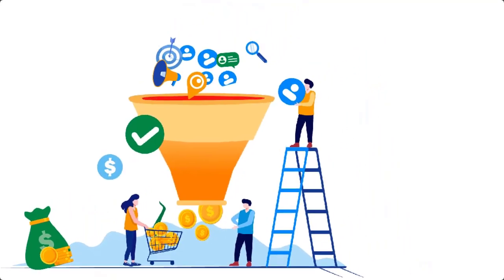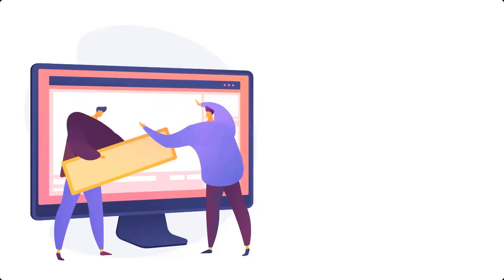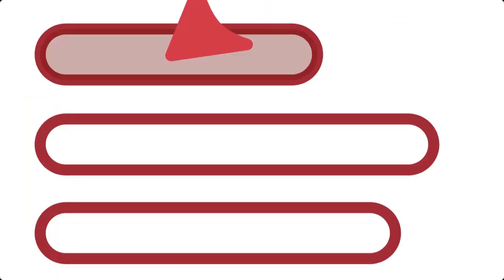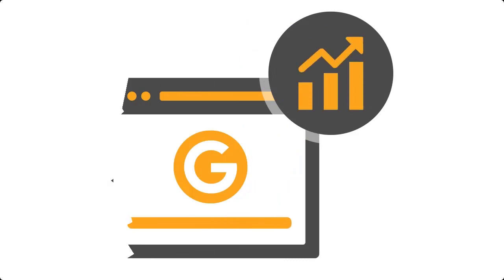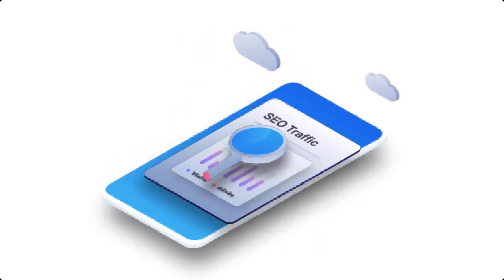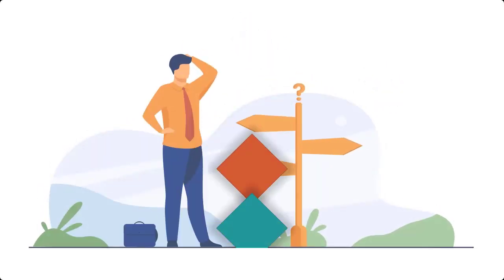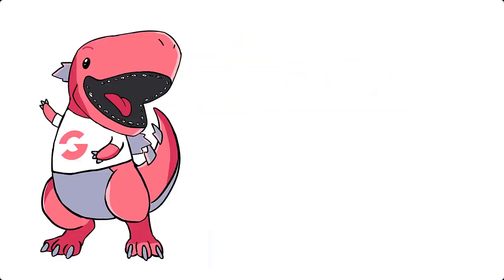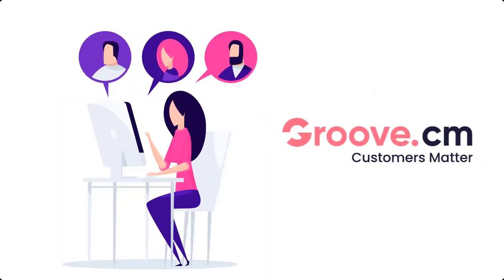GrooveFunnels SEO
Do you need GrooveFunnels SEO?

GrooveFunnels, an application within the Groove CRM, is a free page and funnel builder that works as part of GroovePages, which allows you to build out your marketing funnels through simple drag and drop technology.

Not only are you able to create effective funnels, but they are also designed with SEO in mind.

Simply optimize your entire sales funnel by strategically placing your keywords, and your GrooveFunnels pages will have the capability to get you traffic with the search engines.

Of course, you'll still need to learn how to do SEO.

You can do that right now by signing up for your free GrooveFunnels account on Groove, and once you do, we will see you on the inside.

RESOURCES